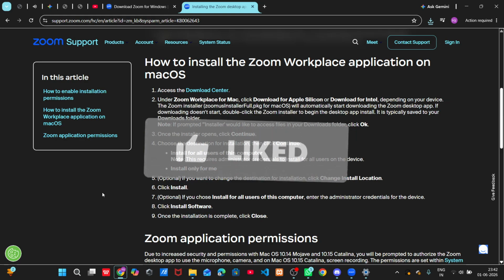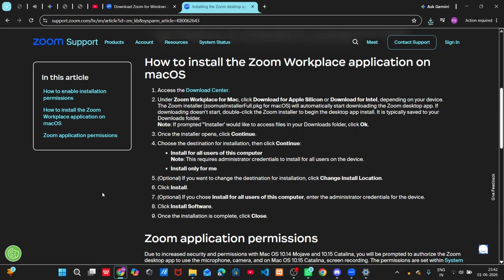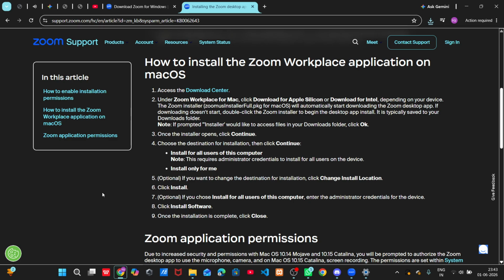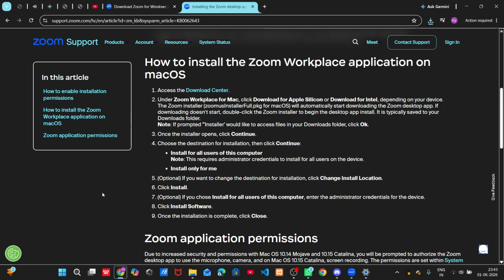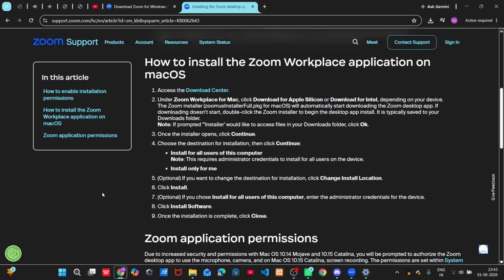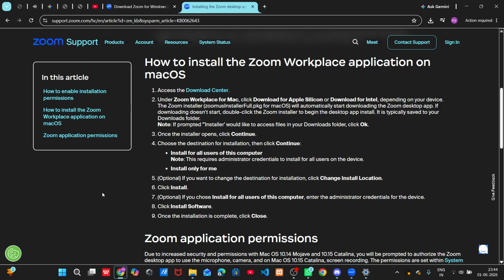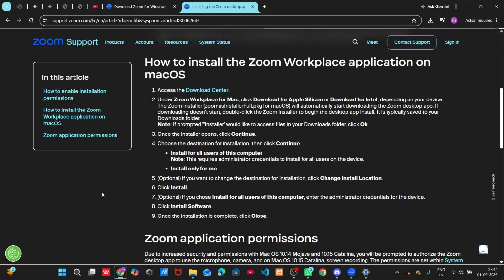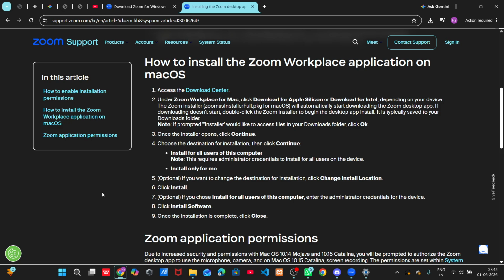How to Install Zoom on Mac (Step By Step) (2026 Guide)